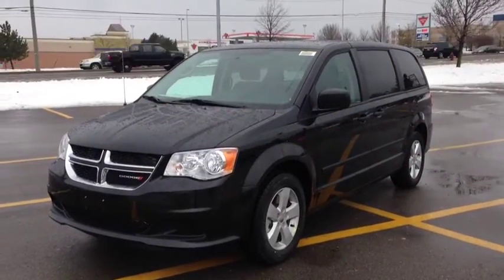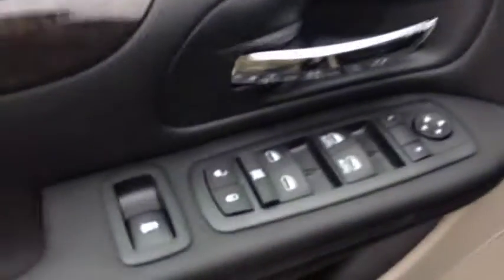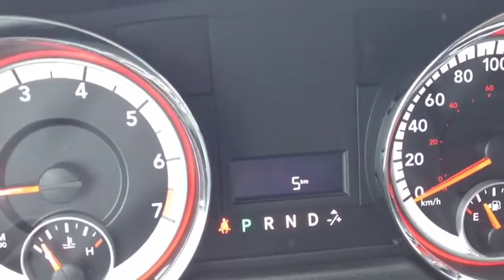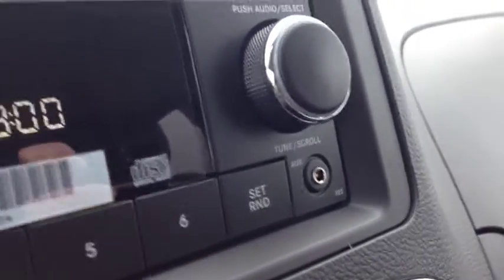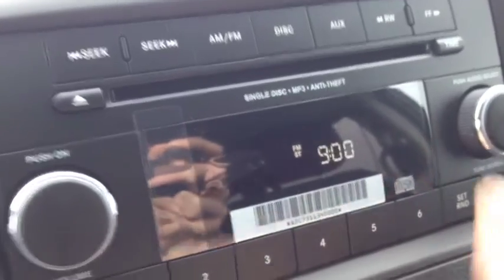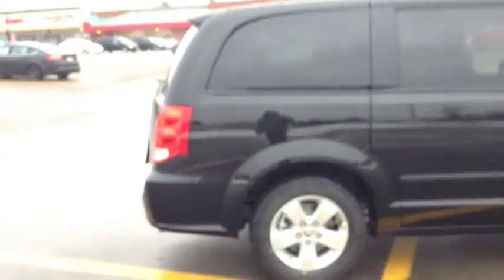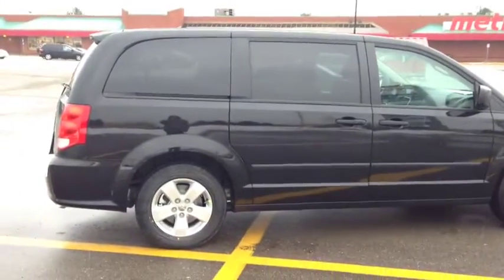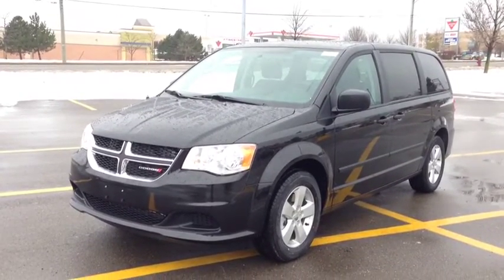2014 Dodge Grand Caravan SE Plus | MacIver Dodge Jeep | Newmarket Ontario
This is a walk around of a brand new 2014 Dodge Grand Caravan SE Plus in Brilliant Black brought to you